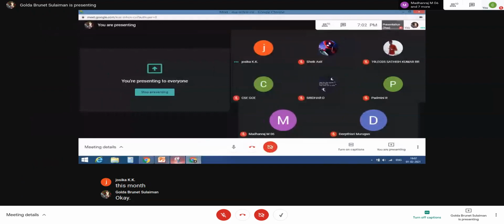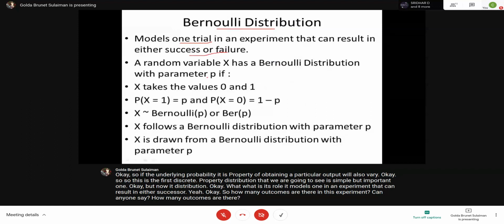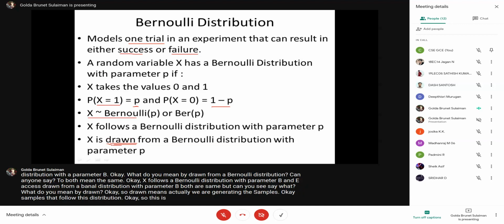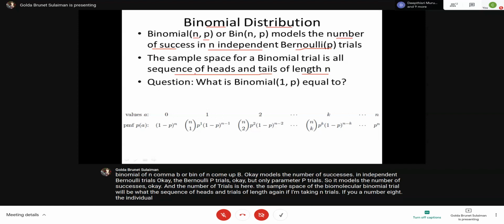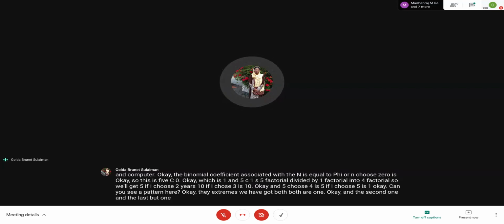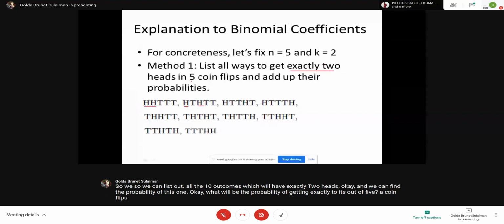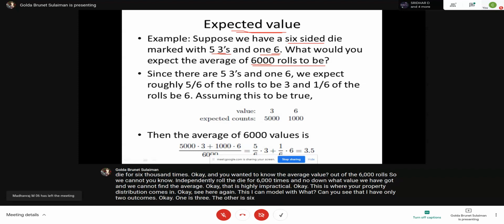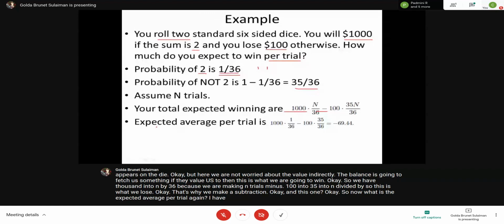Artificial Intelligence Webinar Day-9